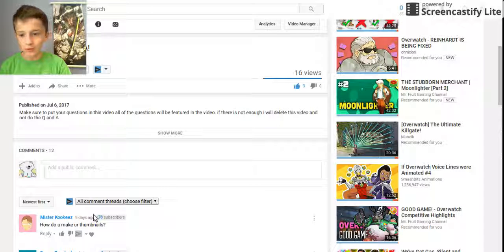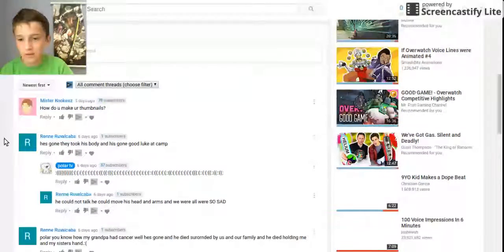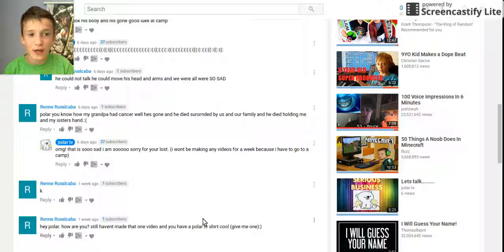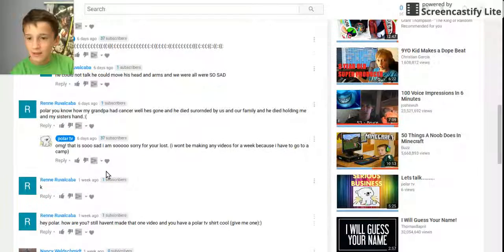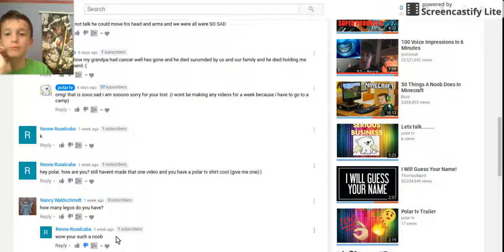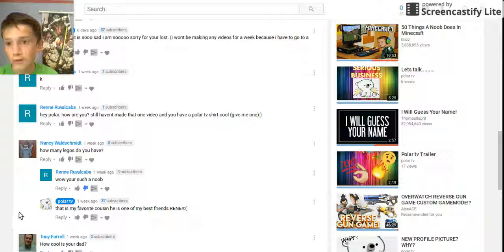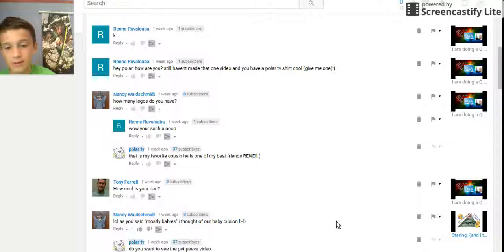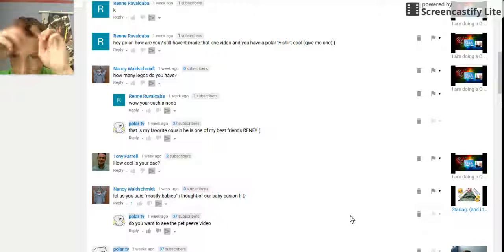Its a Q and A!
soooo sorry for not doing any videos in a week i was gone at a camp. I appreciate all of the questions that you guys asked in the video it means a lot. make sure to smash that like button if you want to subscibe that helps alot to thank you all so much and BYE BYE!